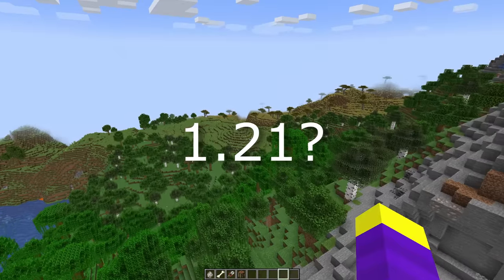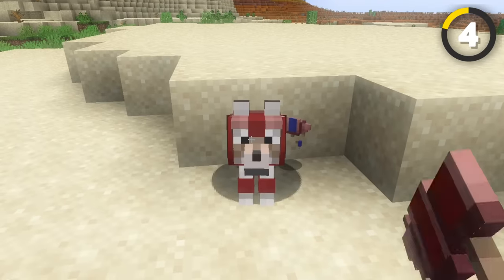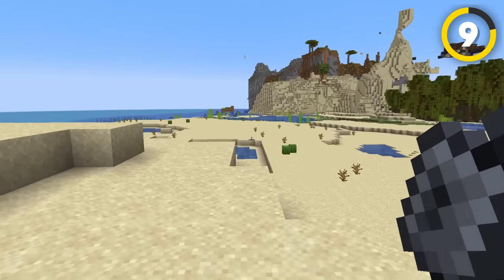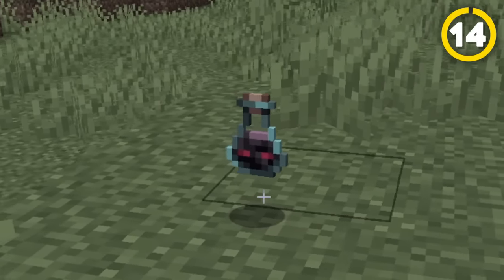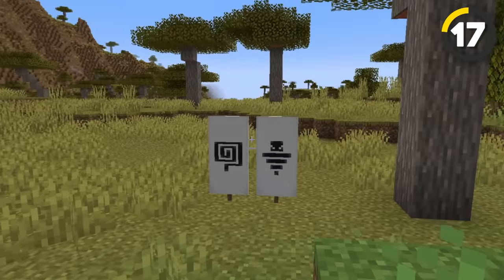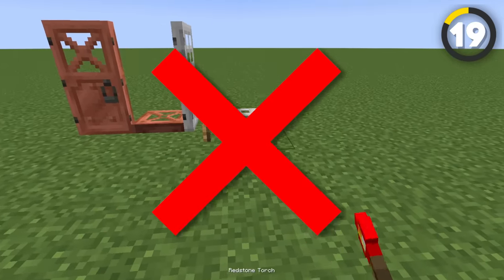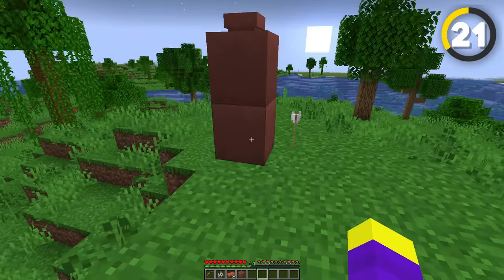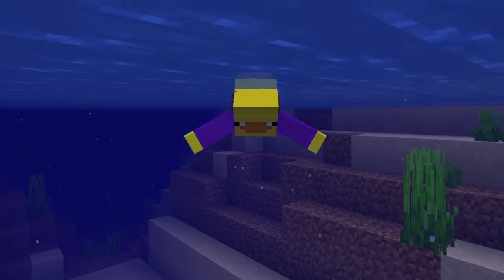24 New Features Coming To Minecraft 1.21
In this video I'm going to be showing you 24 things coming to Minecraft in the new 1.21 Update.